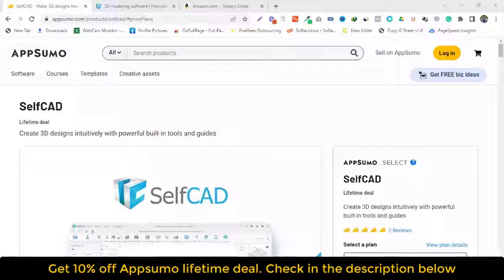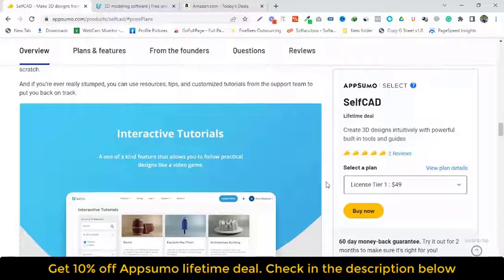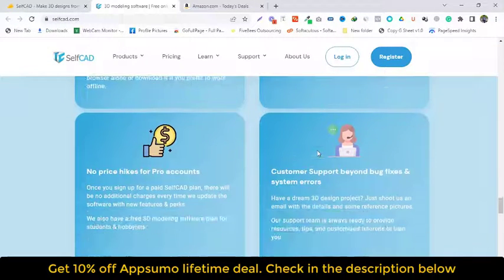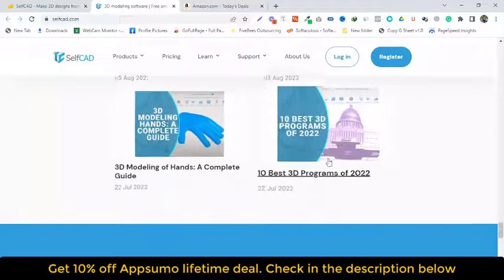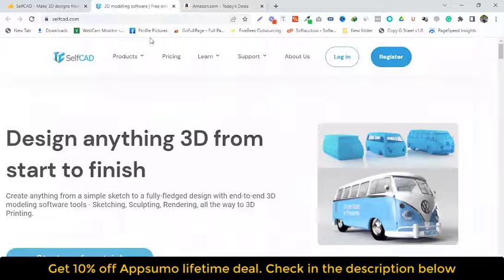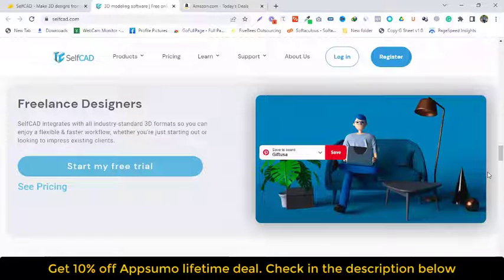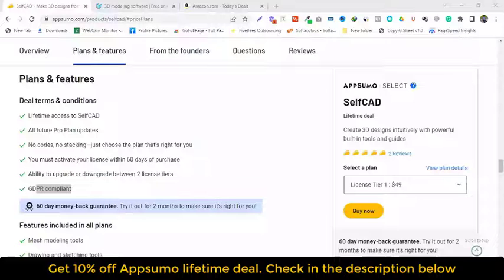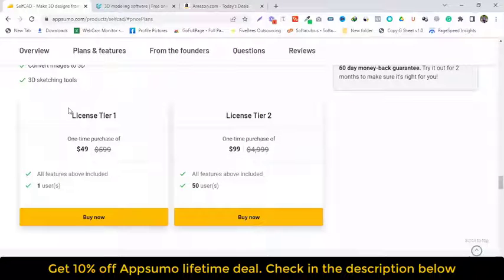SelfCAD lifetime deal [$49] | 10% Off Your First Order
SelfCAD is an intuitive 3D modeling program packed with all the tools you need to create 3D designs from start to finish.

Visit the "SelfCAD Appsumo Lifetime deal" deal page.